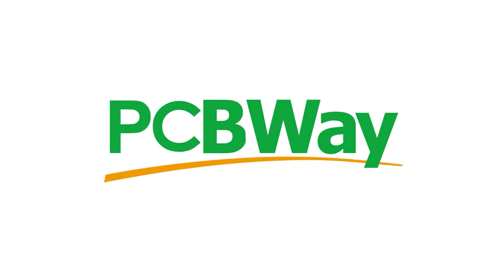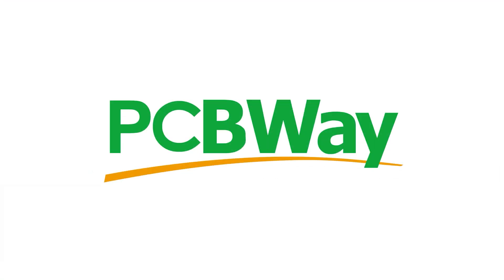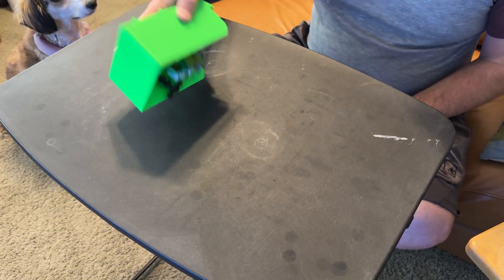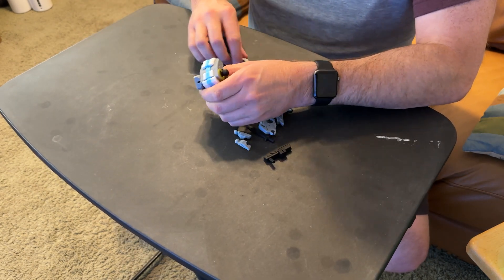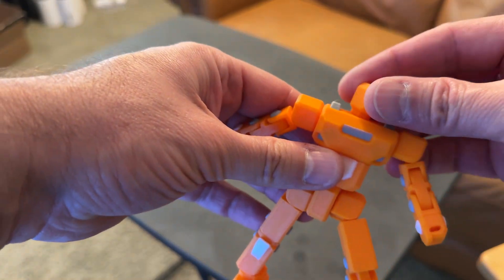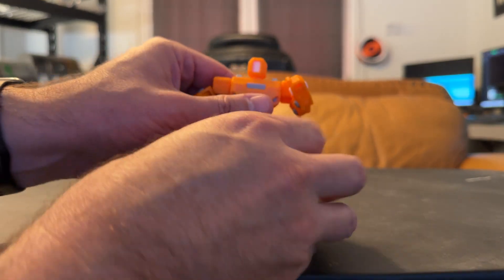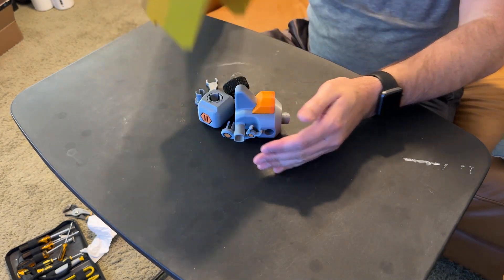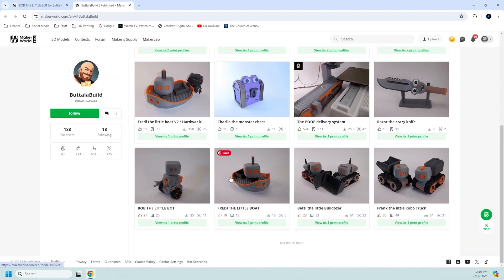Free Robot Toys that You Can 3D Print (Bambu X1-Carbon Timelapses)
You can 3D print these robot toys, and others like them, for free.  Here is where you can find these models: